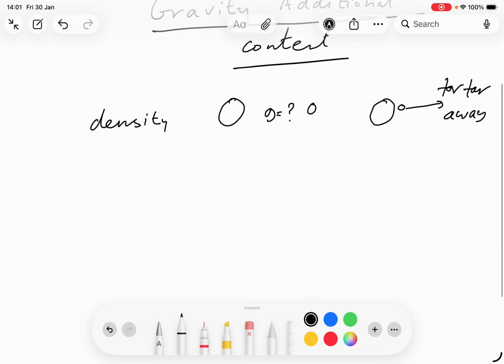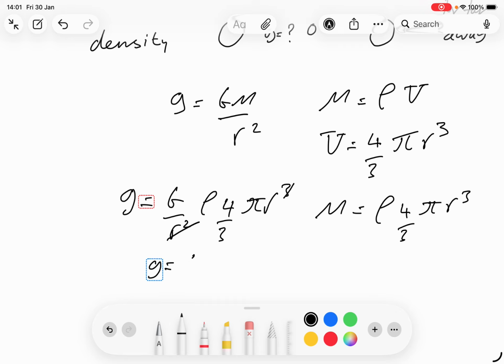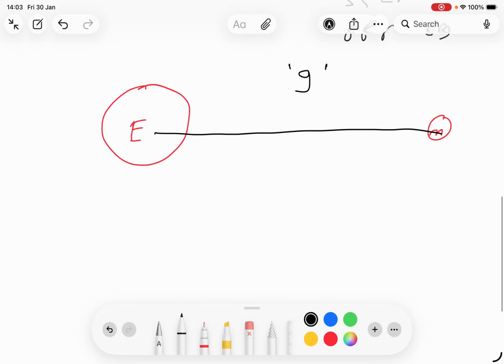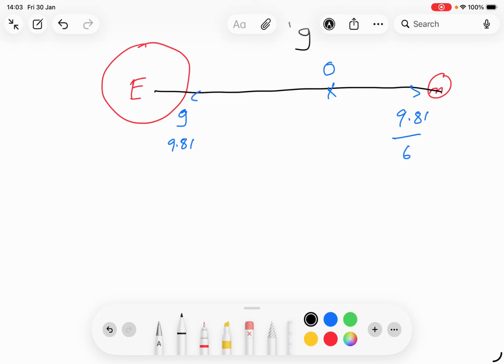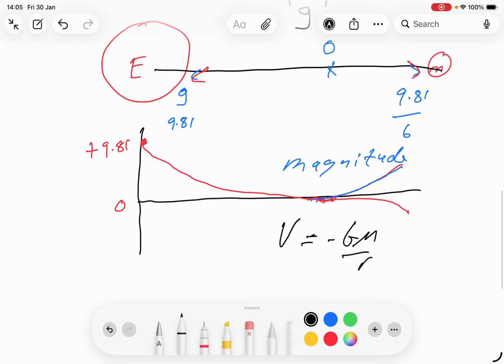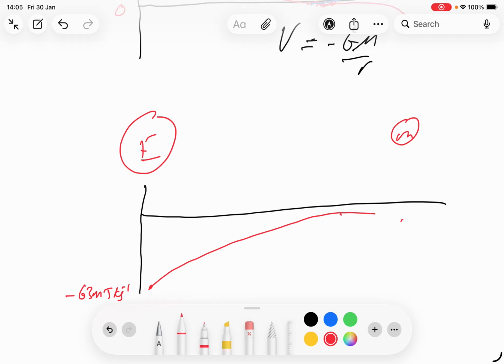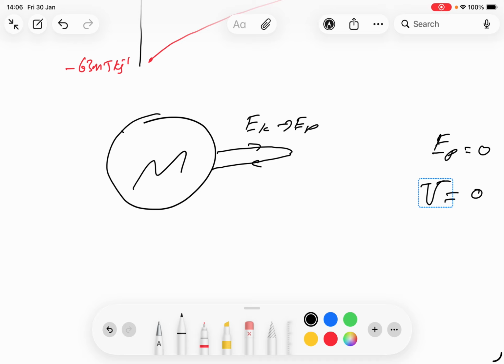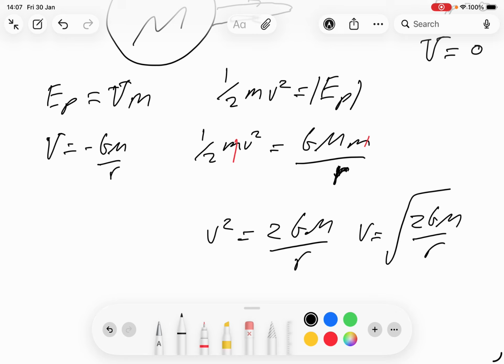30 January 2026